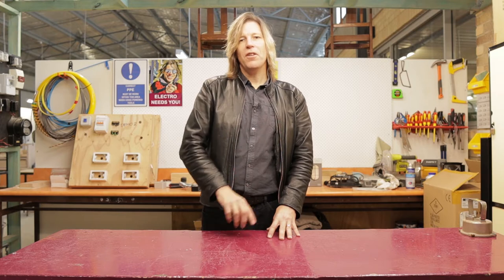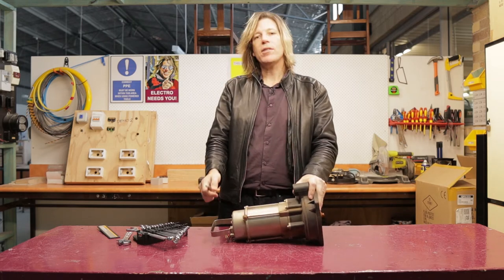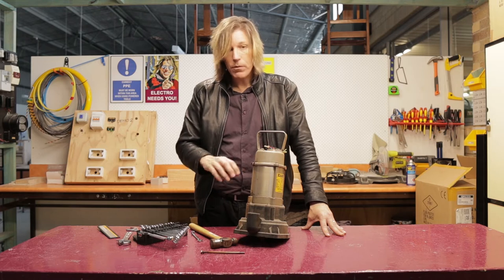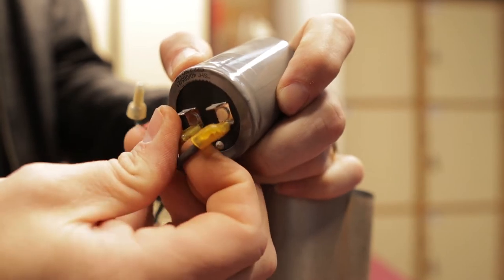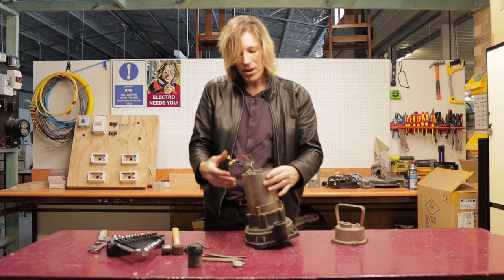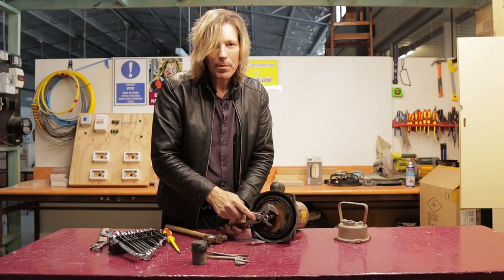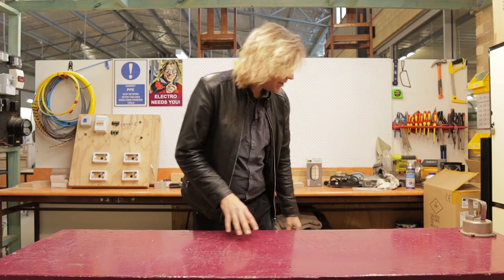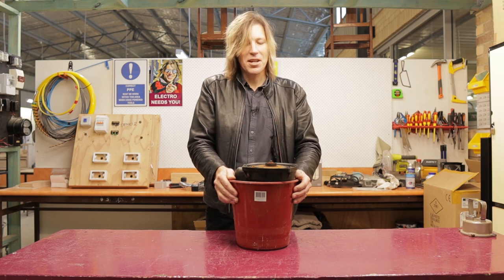Disassembling an Electric Motor Failure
I decided to disassemble an Electric Motor and I failed!

How could I do this? What went wrong? Watch the video to find out!